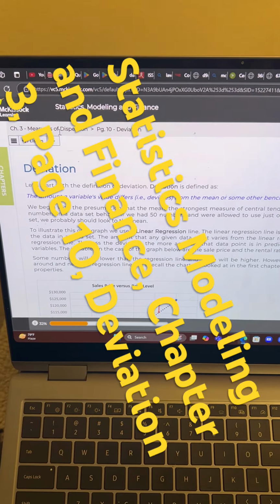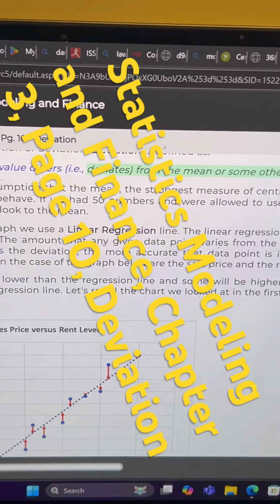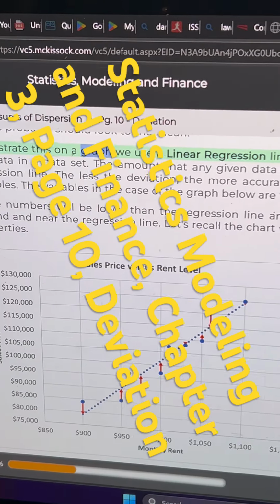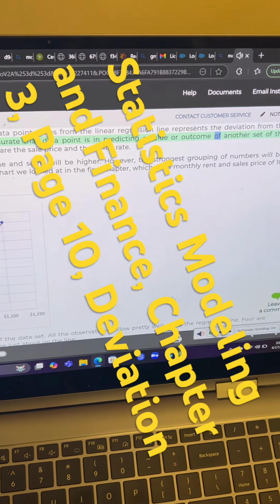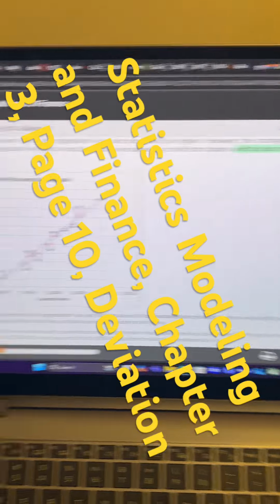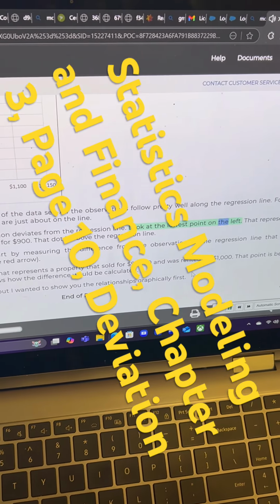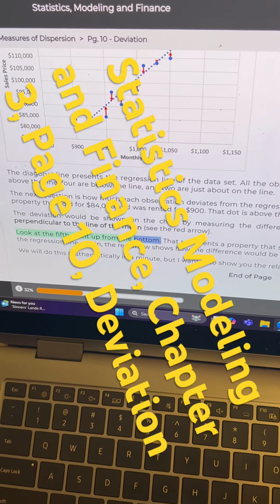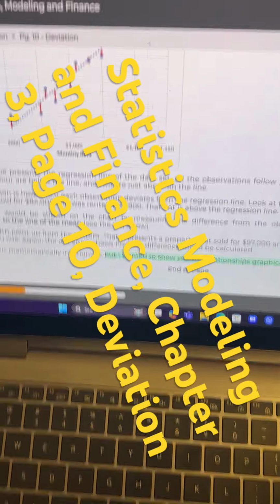Statistics Modeling and Finance, Chapter 3, Page 10, Deviation